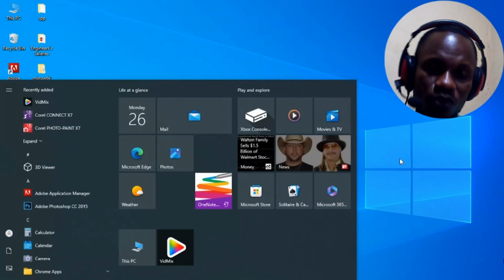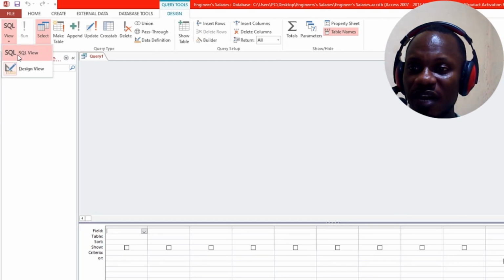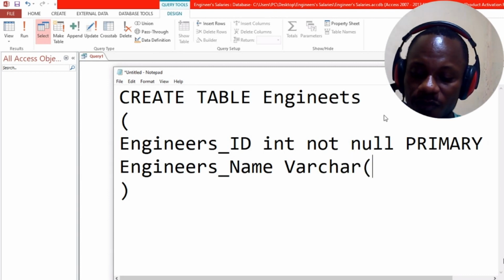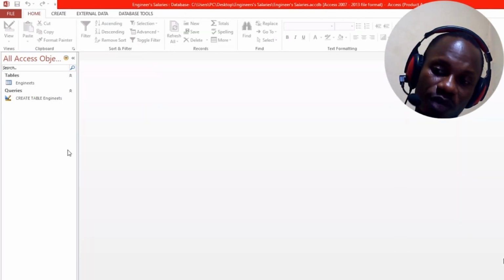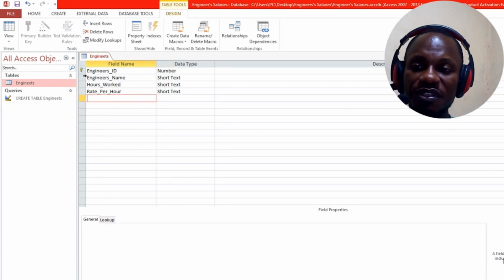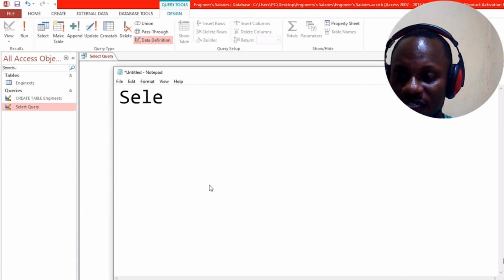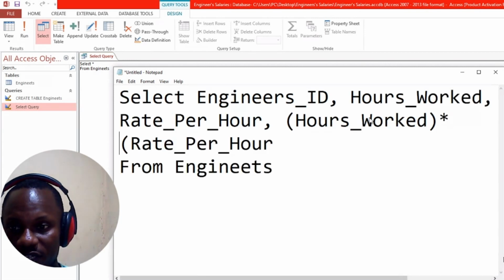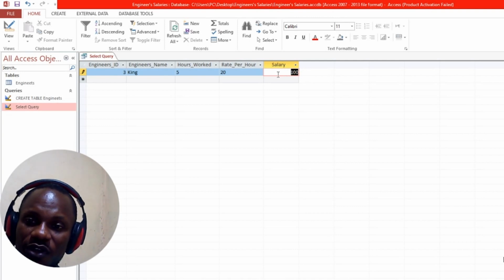SQL With Microsoft Access for Beginners, 3 Ways in creating calculated field? Arithmetic operators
In this lesson, you'll learn how to use SQL statements to perform calculations, and how to use arithmetic operators like +, -, *, and /. You'll also learn how to use the design view in Microsoft Access to create calculated fields. Finally, you'll learn how to use the click-to-add feature to create calculated fields in your table. With these techniques, you'll be able to create complex and powerful calculations in Microsoft Access.
our SQL with Microsoft Access for Beginners course. In this lesson, you'll learn three different ways to create calculated fields. This lesson is part of a larger course that covers all the basics of SQL and Microsoft Access.